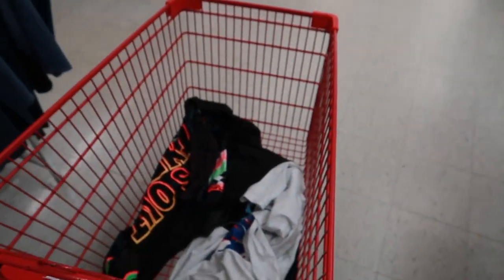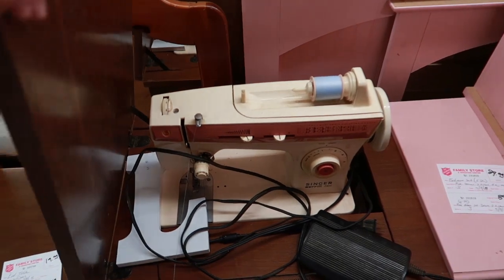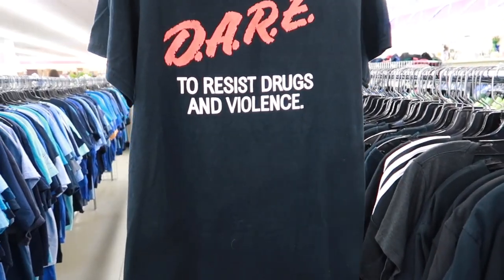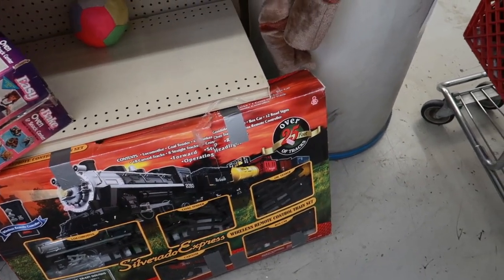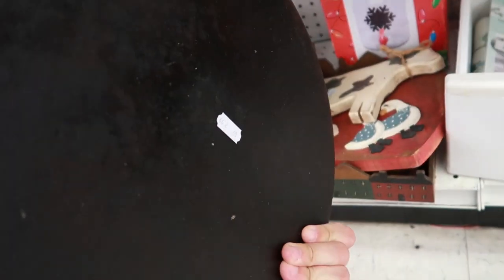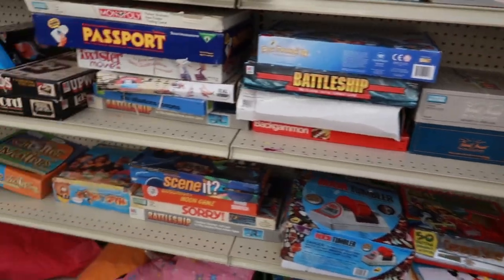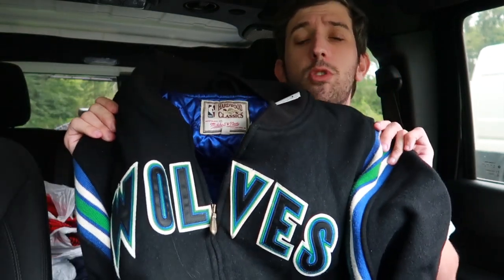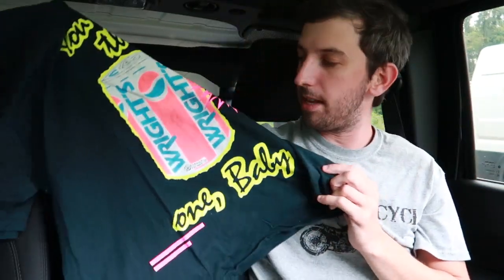Thrift Store Shopping for Resale on Ebay - Patience is KEY